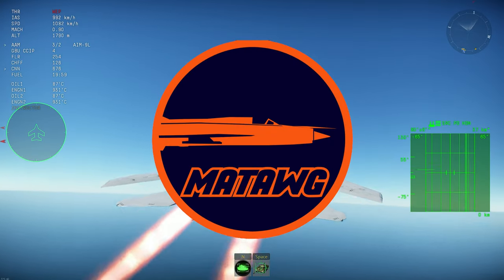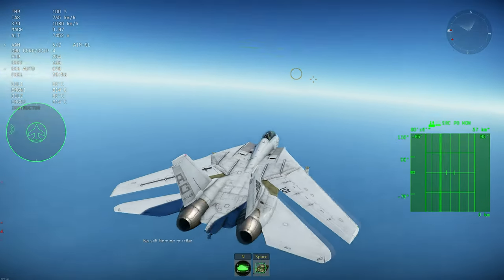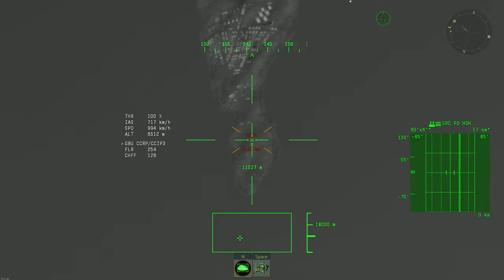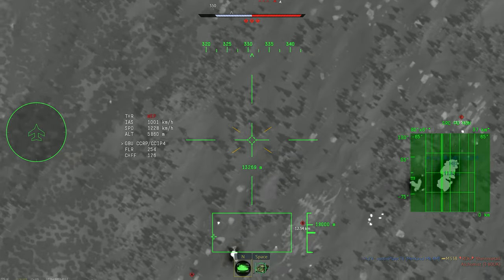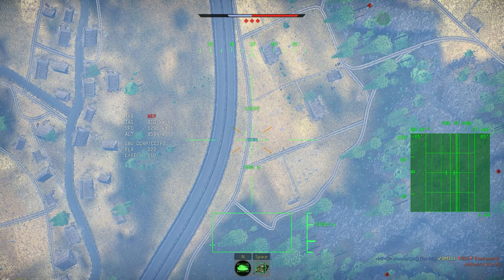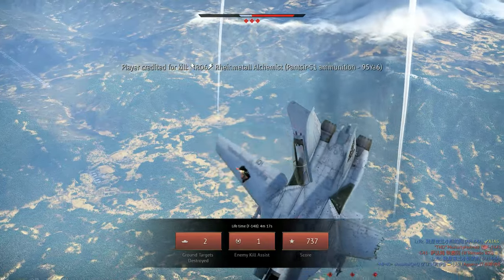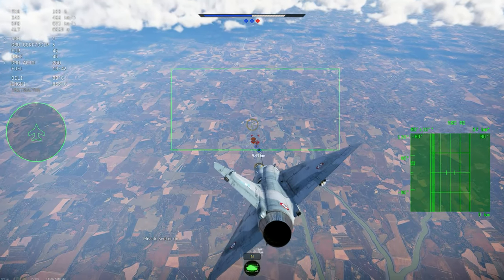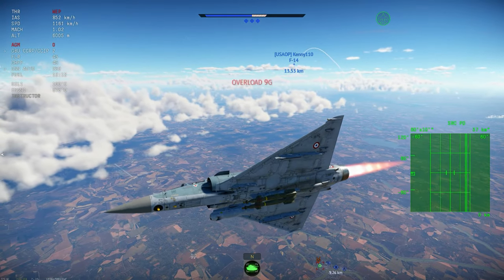War Thunder - HOW to do CAS in TOP TIER? STAYING safe from the PESKY PANTSIR's!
Flying out some aircraft in Top tier to show to you guys how I fly doing air support to teammate tanks with MOST aircrafts!

Timecodes:
00:00 - Theory and Key binds!
05:42 - 1st Example F-14B GBU's!
10:06 - 2nd Example Mirage 2000-5F Laser missiles!